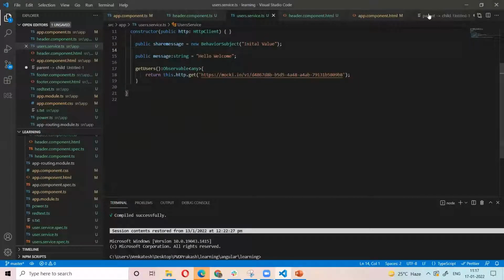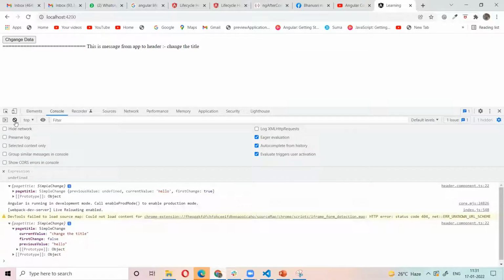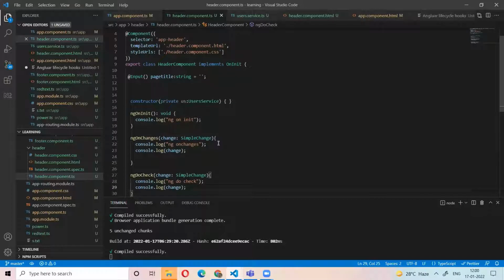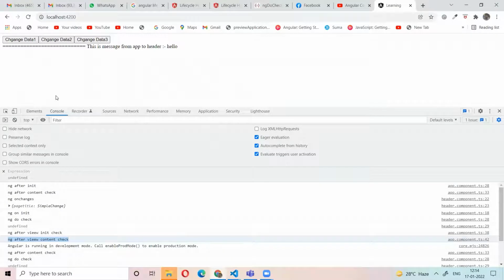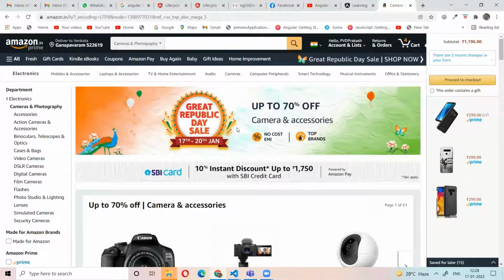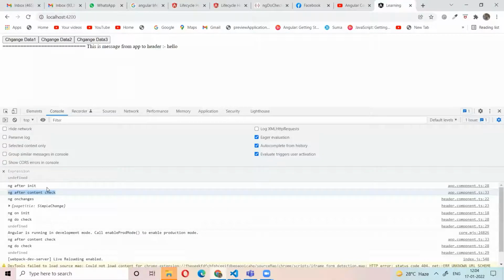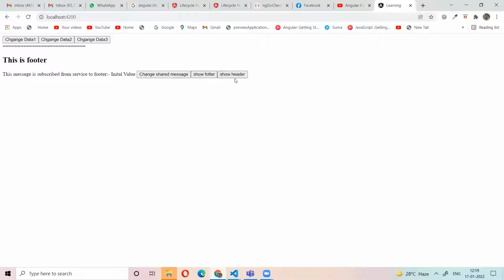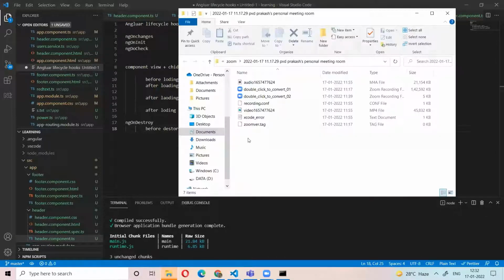Angular Course Day-5 || What are angular Life Cycle Hooks?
Angular Course Day-5
What are angular Life Cycle Hooks?
ngOnInit()
ngOnChanges()
ngDoCheck()
ngAfterContentInit()
ngAfterContentChecked()
ngAfterViewInit()
ngAfterViewChecked()
ngOnDestroy()